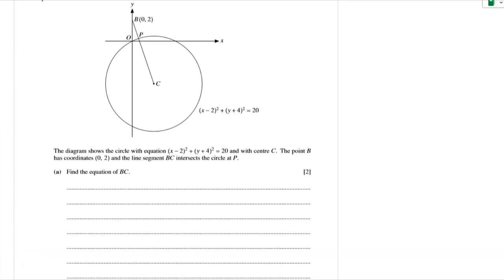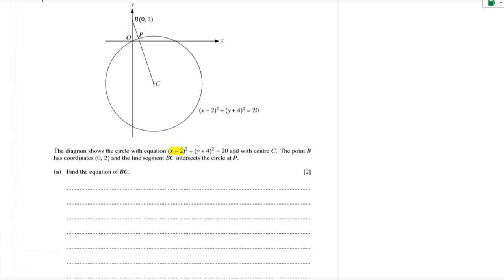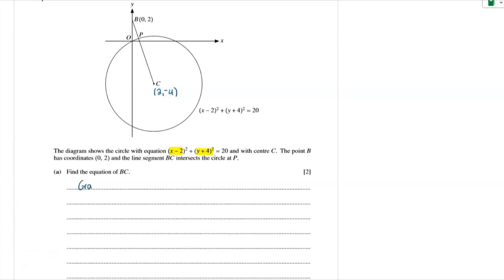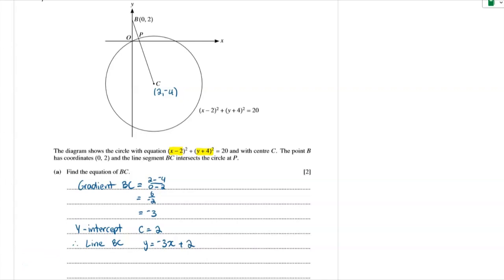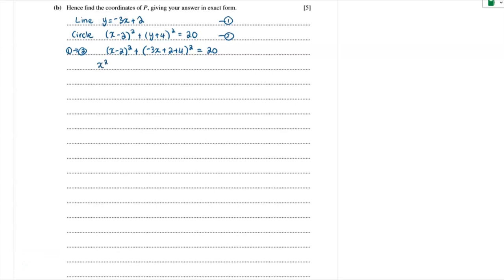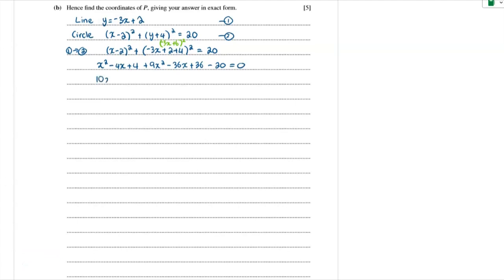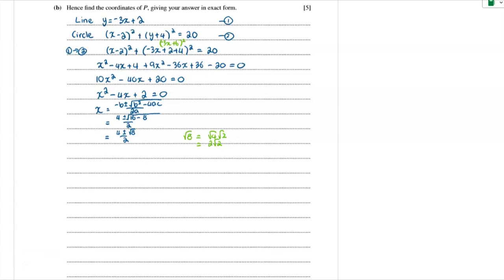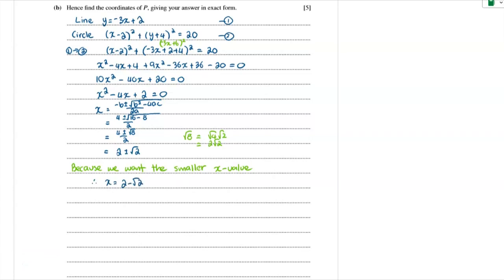Q7 : Pure 1 Exam - 2022 June Paper 13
How to solve Q11 from the Cambridge Pure 1 exam.
2022 June series, Paper 13